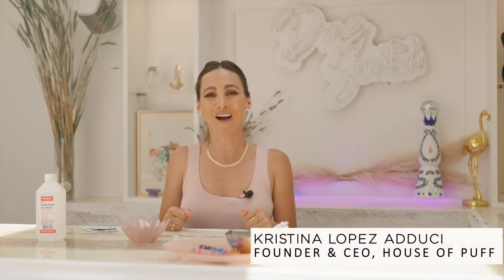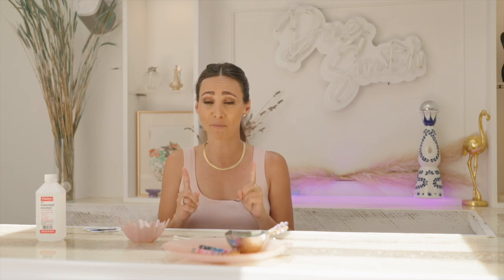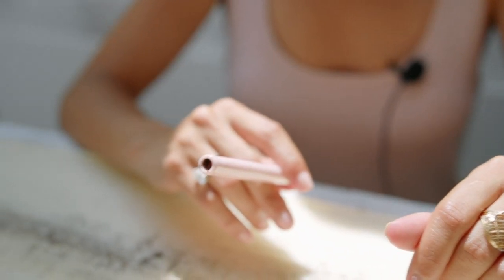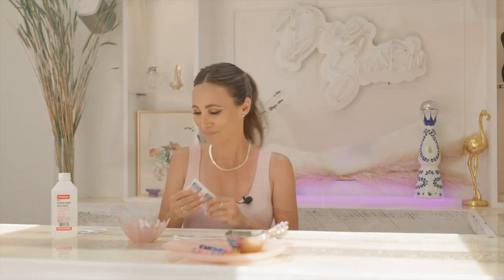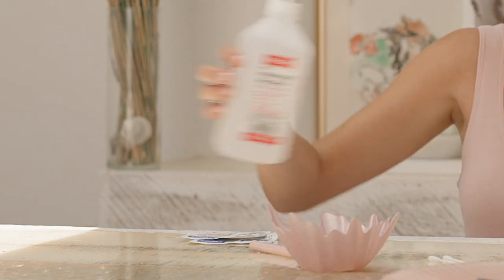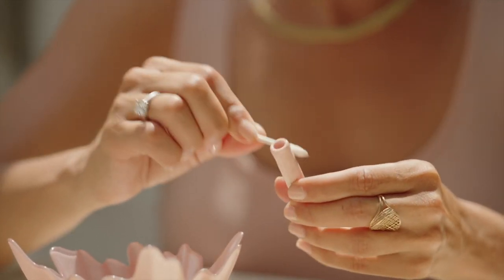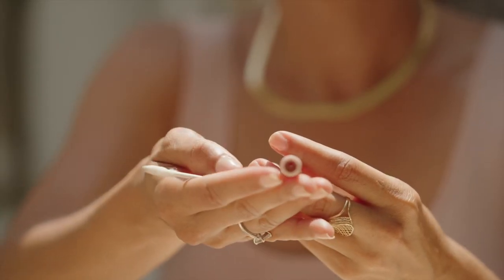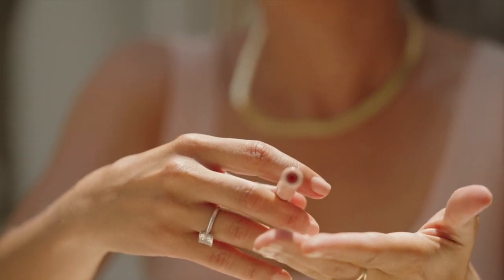How to Clean Ceramic One Hitters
Women-owned and Latina-led, House of Puff replaces stigma with empowerment. We leverage our deep understanding of the role art plays in advancing cultural movements. House of Puff was built to be a vehicle for the future of the plant—to evolve and elevate the conversation about everything from consumption rituals to criminal justice reform. This channel and all At Home with House of Puff content is intended for adults (21+). We don't condone any illegal activities. This video was produced for educational and advocacy purposes only.